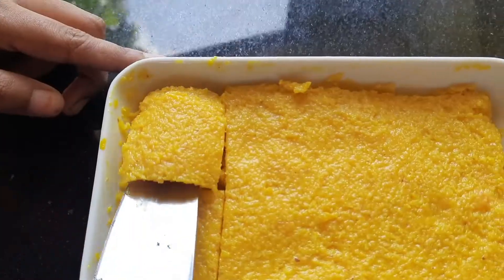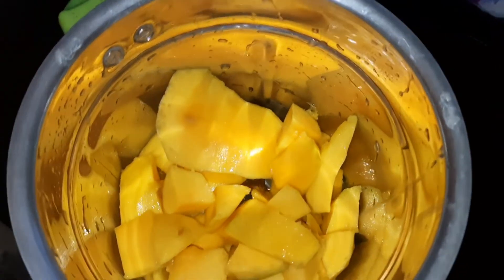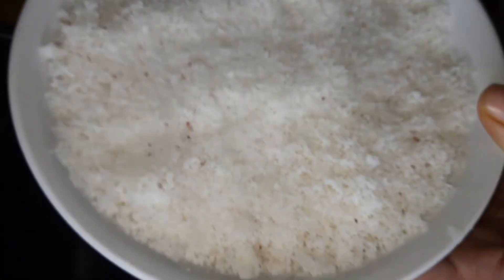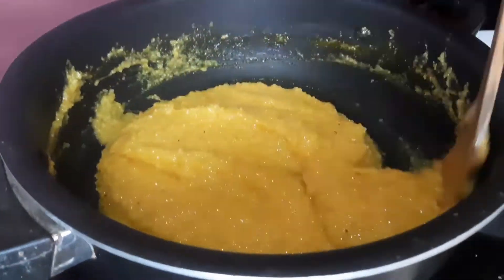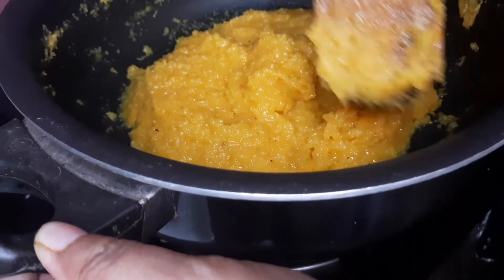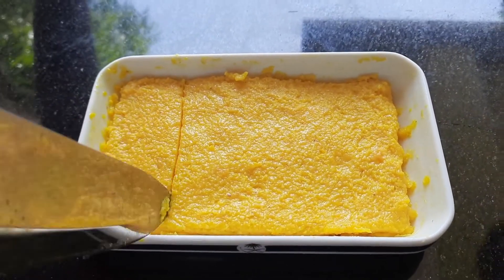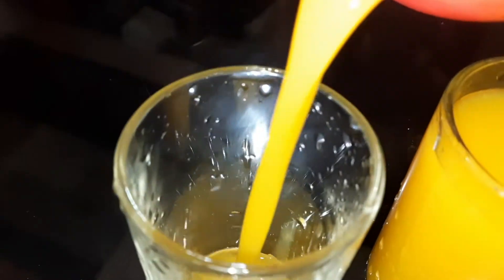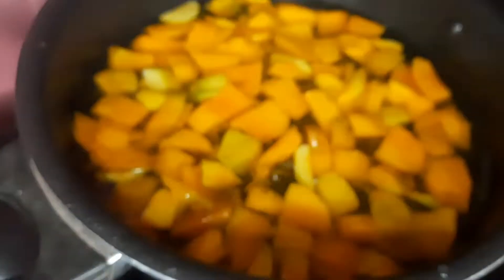മാങ്ങ കൊണ്ട് 2 അടിപൊളി റെസിപിസ്🤩🤘/Mango burfi/ mango barfi/mango fruity/mango frooty/